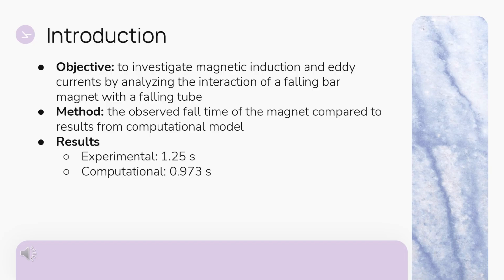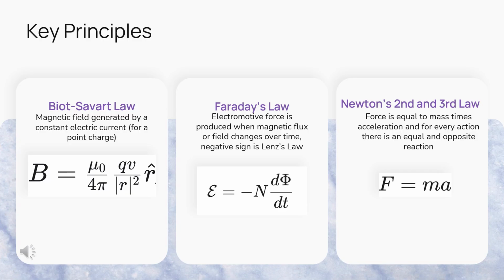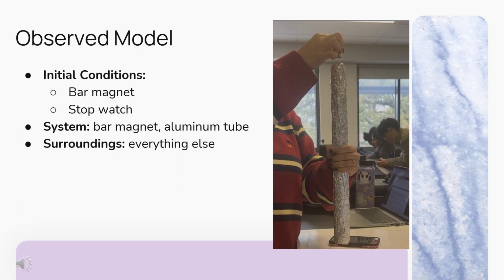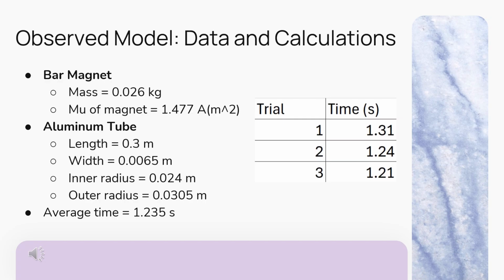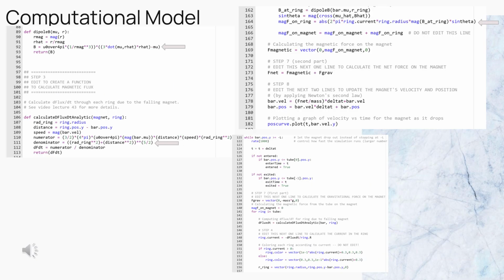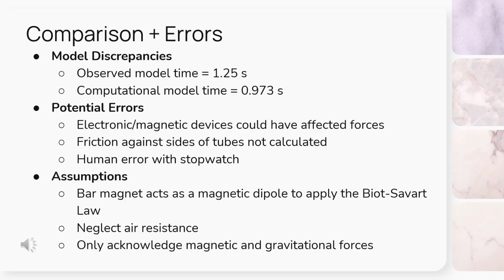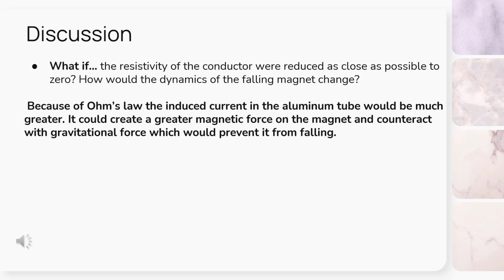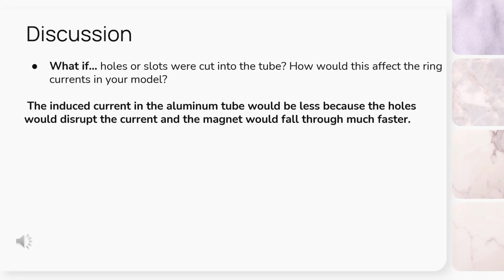Lab 6 Magnetic Molasses